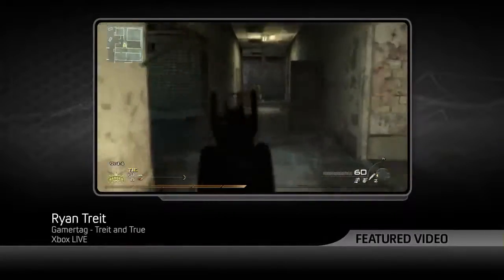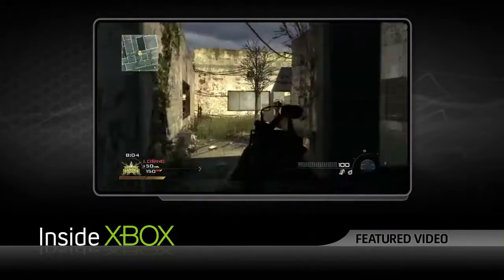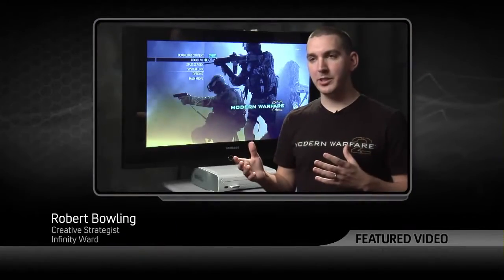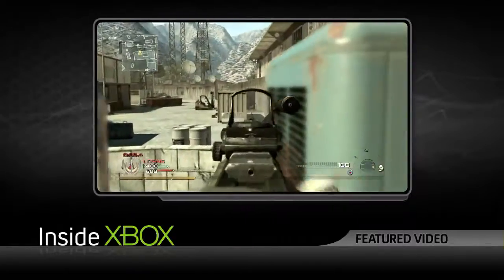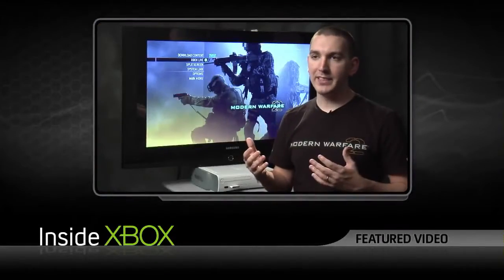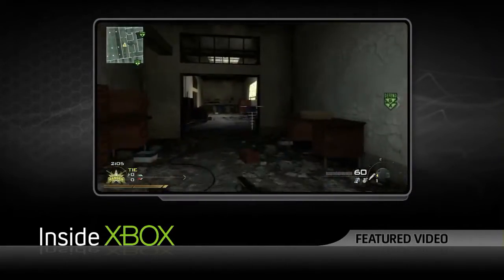Call of Duty Modern Warfare 2 Resurgence Map Pack DLC Trailer